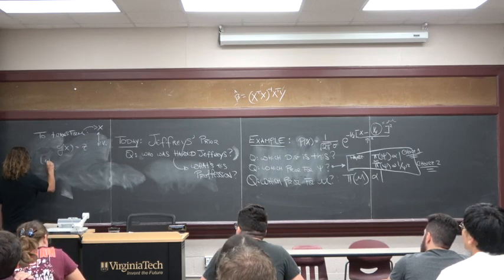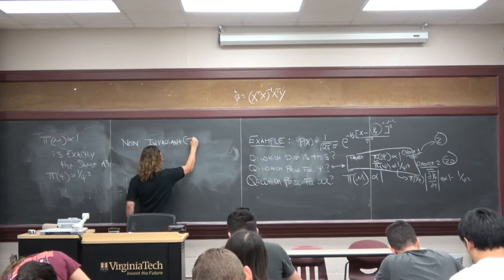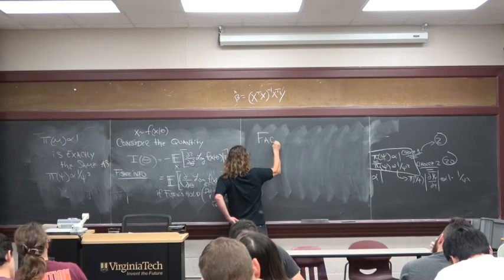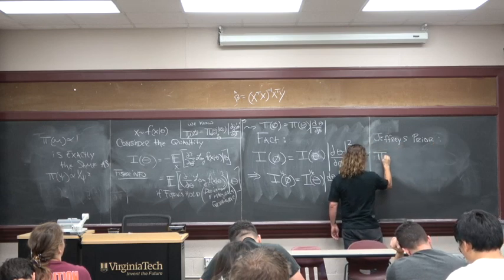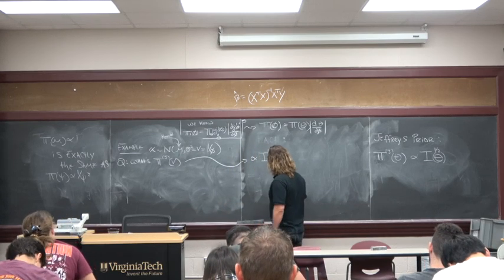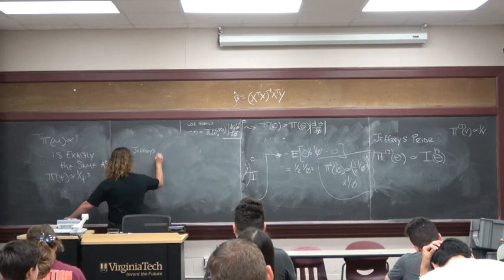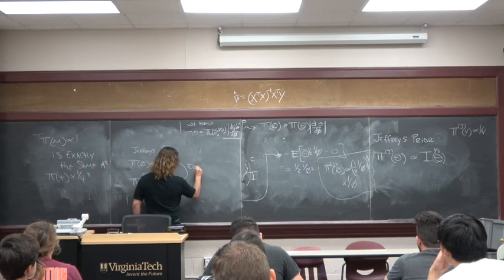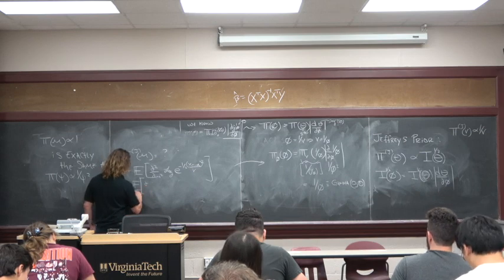Bayesian Statistics 09252019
Jeffreys Priors